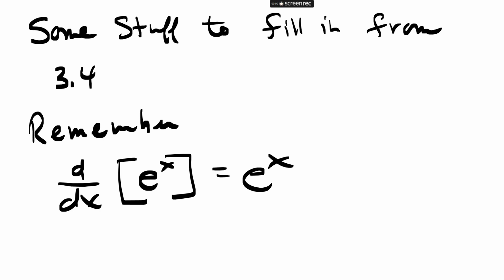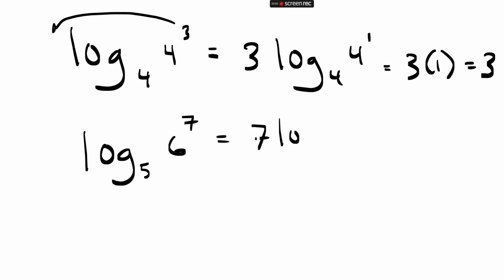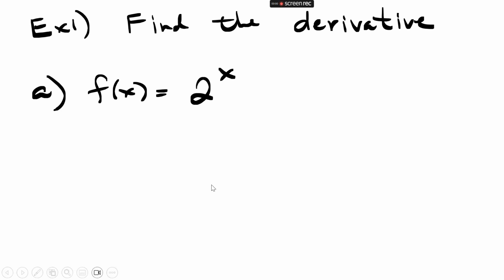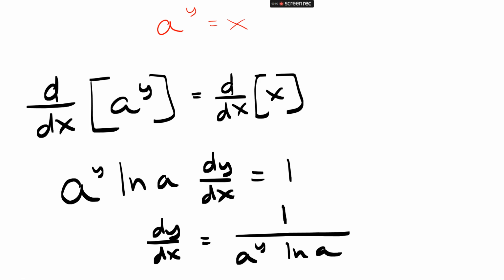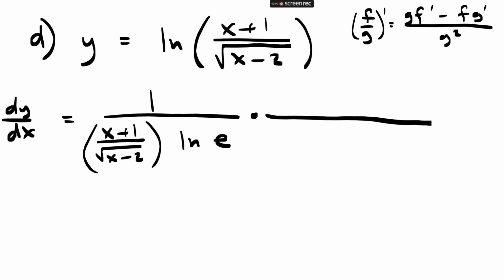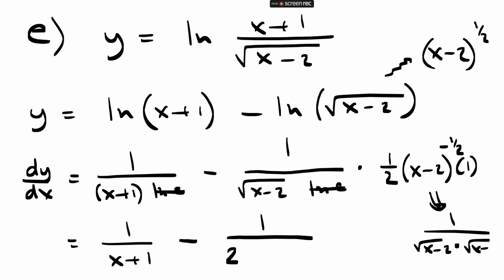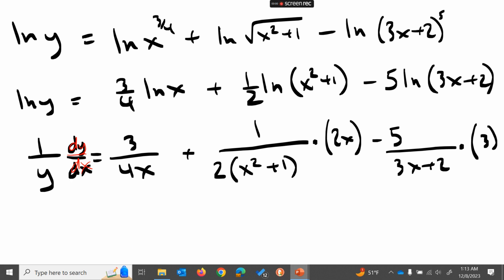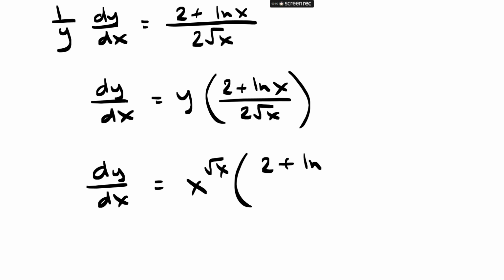12-8-23 CALCULUS CLASS